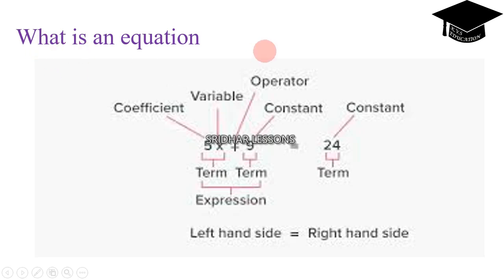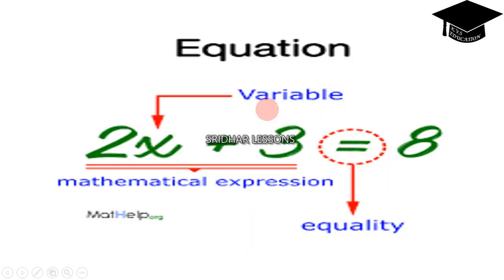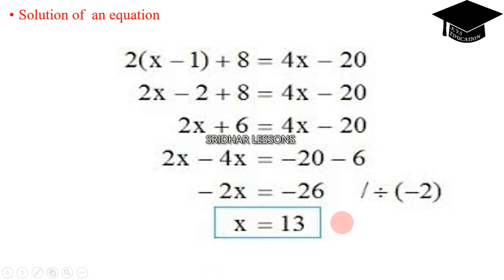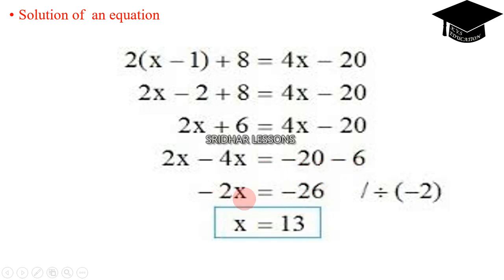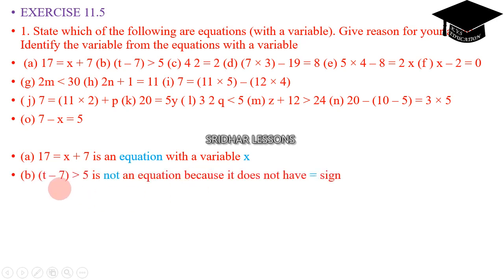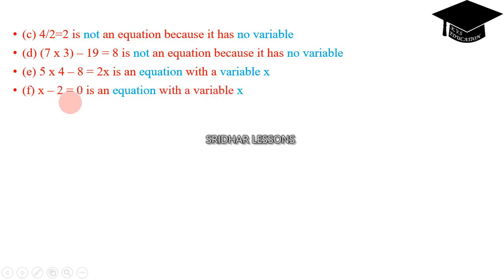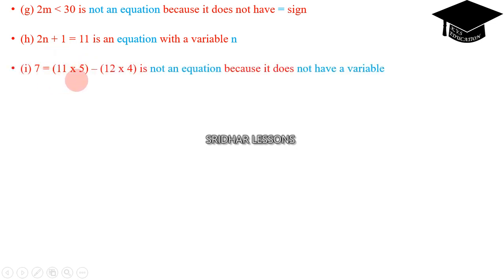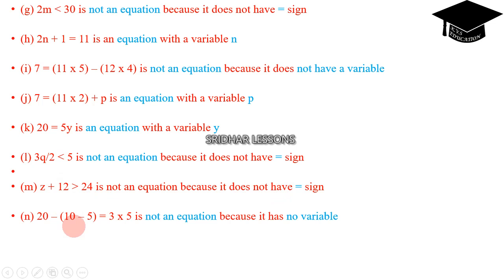VI Exercise 11.5